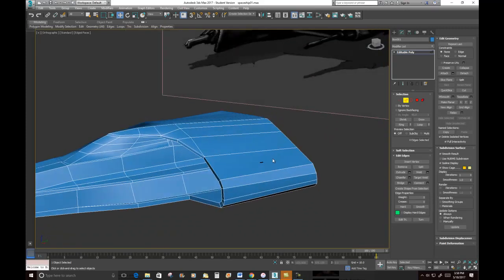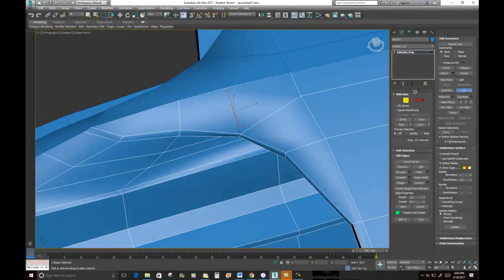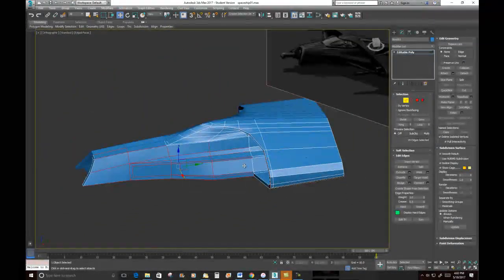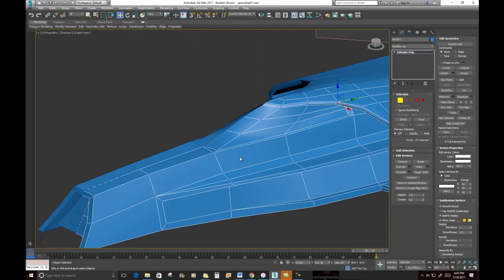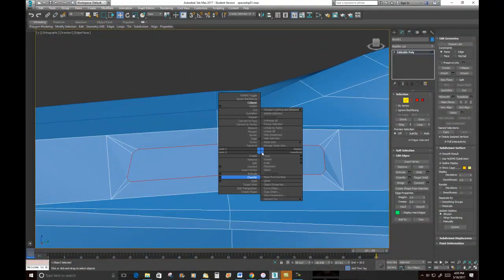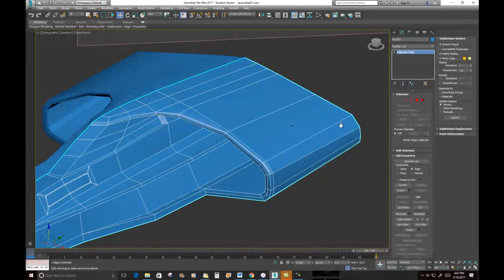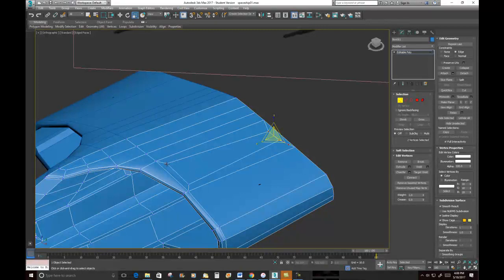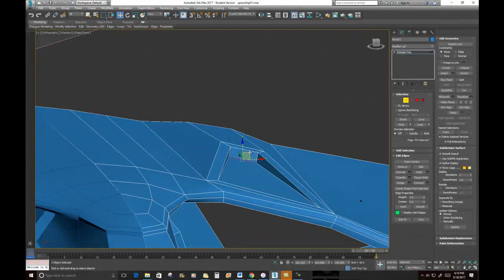3d modeling making a spaceship in max 3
Video 3 of modeling a space ship in 3ds max